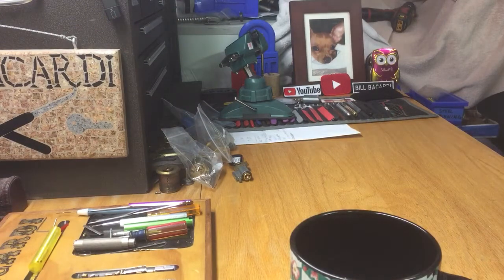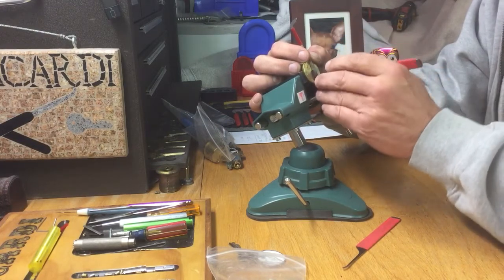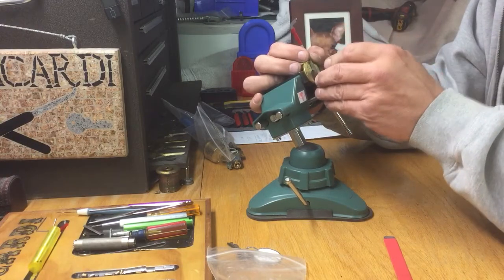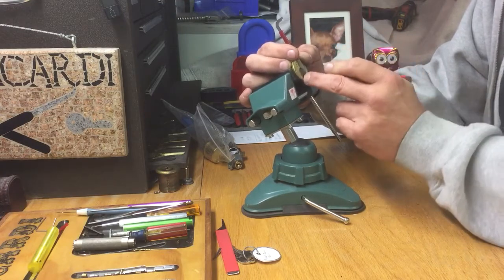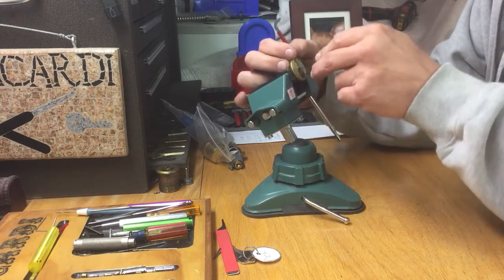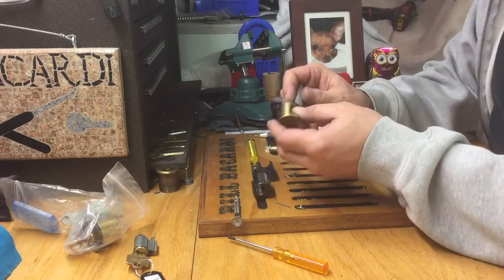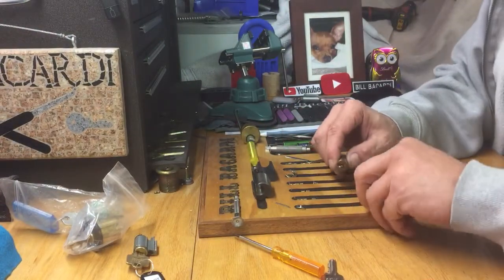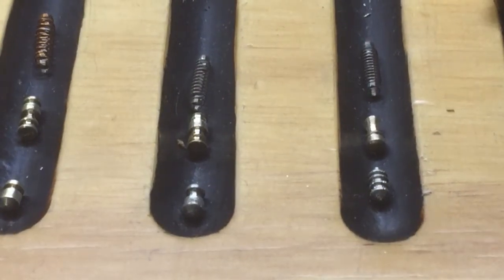(189) Bronx Lock Picker 60 just for fun SPP’D and gutted